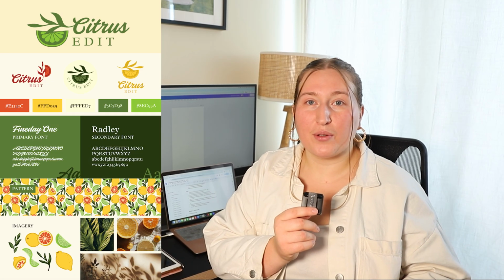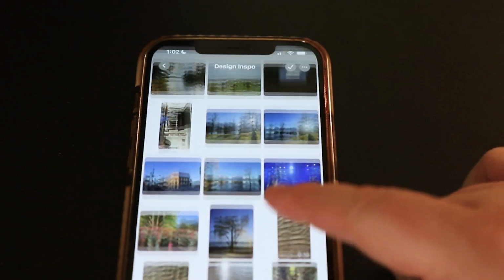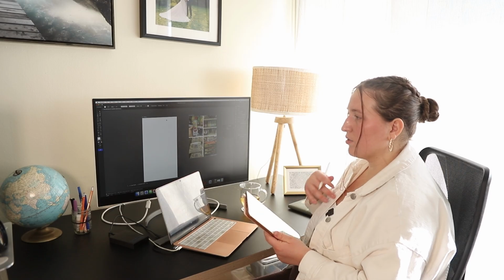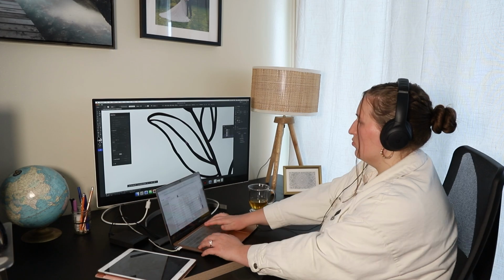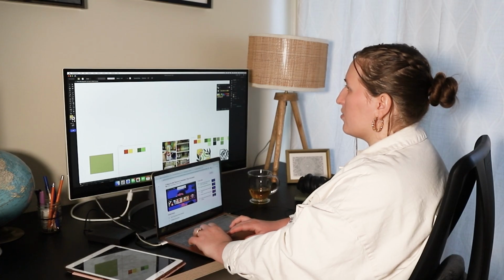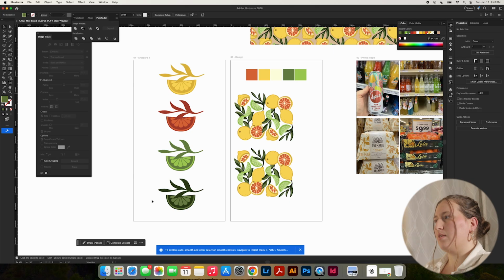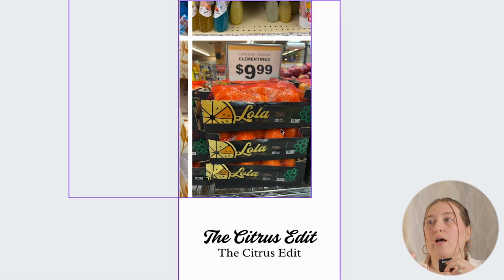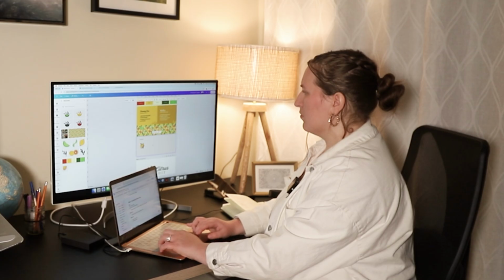From Camera Roll to Mini Brand Kit | Real-Life Design Inspiration (Citrus Theme)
I turned everyday grocery store photos into a Citrus-inspired Mini Brand Kit. 🍋 Watch my full design process — from inspiration to final brand assets.

I’m constantly taking photos of things that catch my eye while I’m out living my life — grocery stores, packaging, colour palettes, signage, and little design moments most people walk right past. Instead of letting those photos sit unused, I decided to turn them into something tangible.

✨ In this episode, I turn 4 grocery store photos into a Citrus-inspired Mini Brand Kit, including:

Logo design
Colour palette
Typography pairing
Pattern design
Brand imagery direction

This brand concept is inspired by Mediterranean citrus tones — fresh, playful, warm, and timeless.

I show:

How I find inspiration in everyday places
My sketching and brainstorming process
Turning hand-drawn ideas into vectors in Illustrator
Building patterns, logo marks, and typography systems
Presenting the final Mini Brand Kit in Canva

This is the first video in a weekly design process series, where I’ll continue turning real-life inspiration into brand kits — perfect for:

New entrepreneurs
Creators & side-hustlers
Anyone overwhelmed by branding